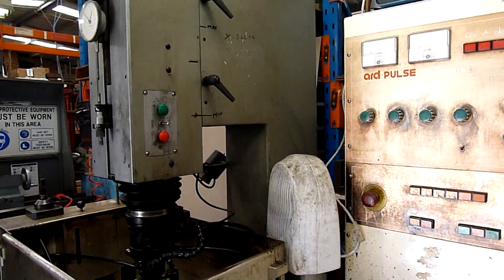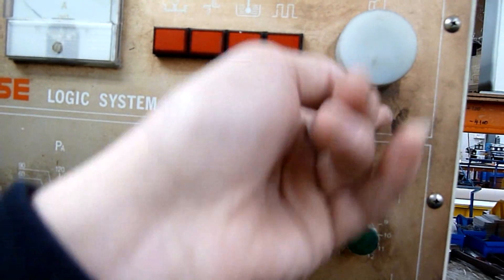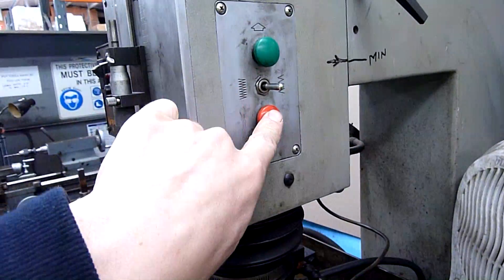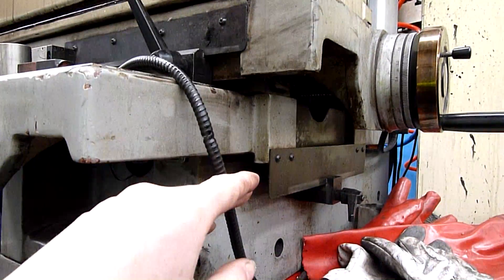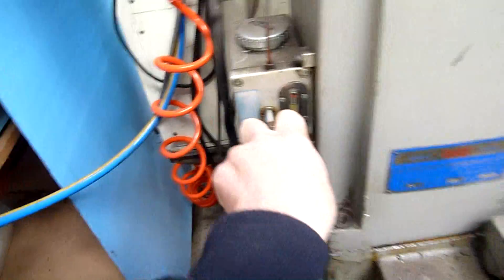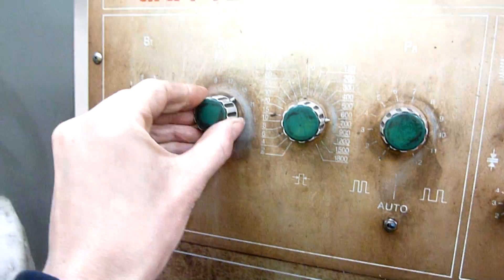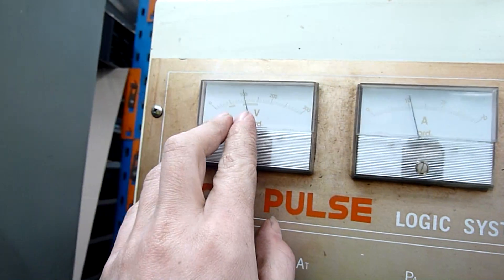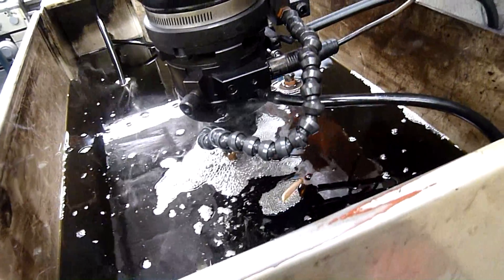ARD Die Sink EDM Rundown and Demo run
One of the many industrial toys I get to use at work each day!.

Wire EDM is another form, I have no experience with it, so you will have to wait until one of my friends gets his working at his factory, then we can do a vid.